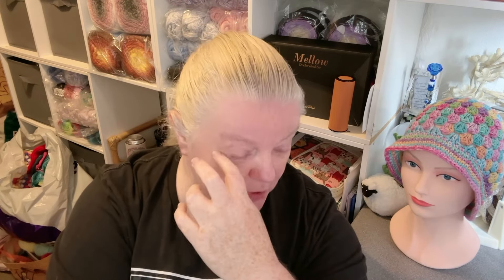🧶 Have Another Yarn with Tracy at Crochet Rocks! vlog